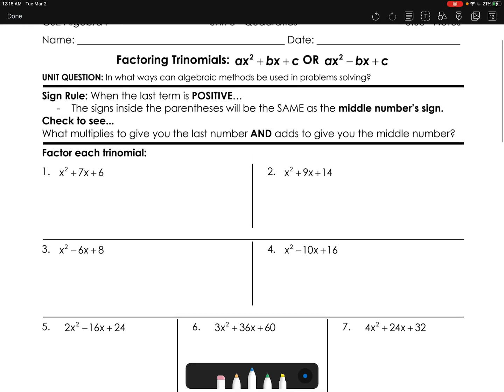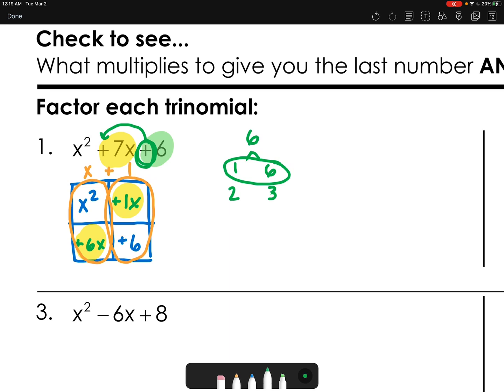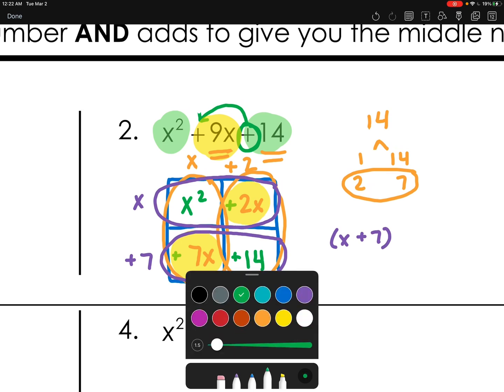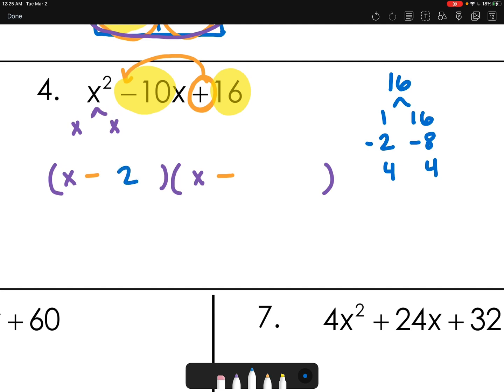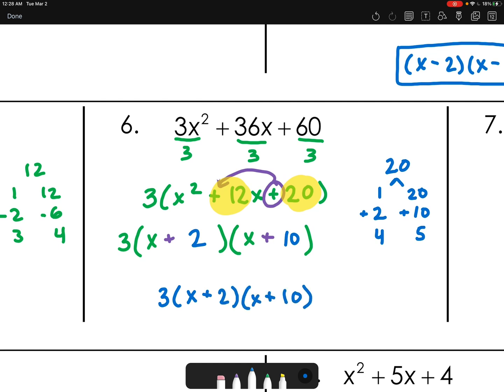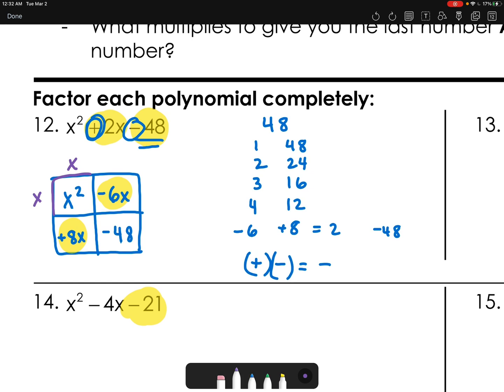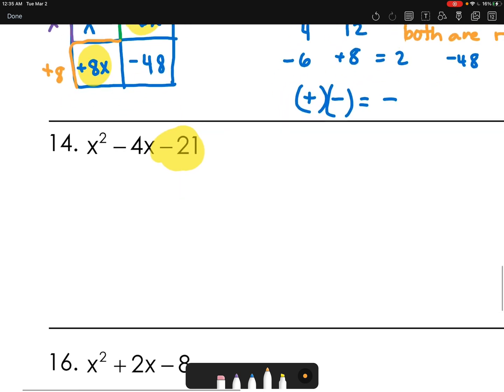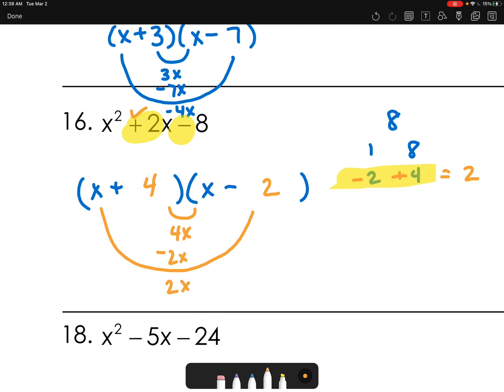3.06 Notes - Factoring Trinomials Day 1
Fill out this Google Form to check problems 7-11 and 17-21! You can submit this form as many times as you’d like to check your answers.